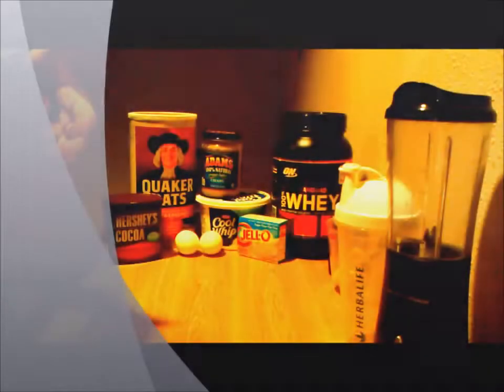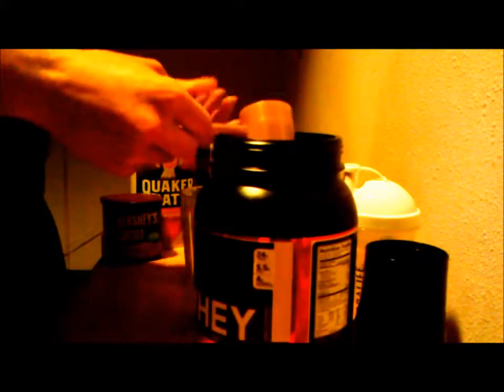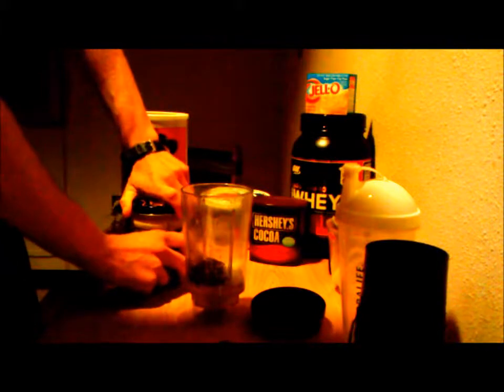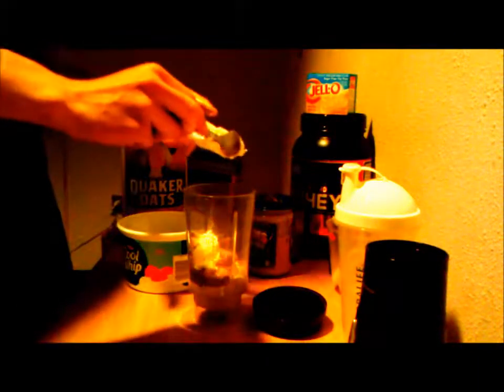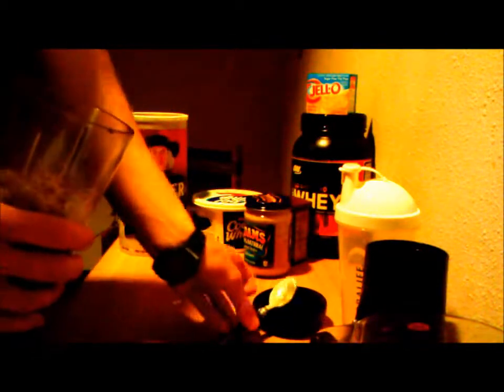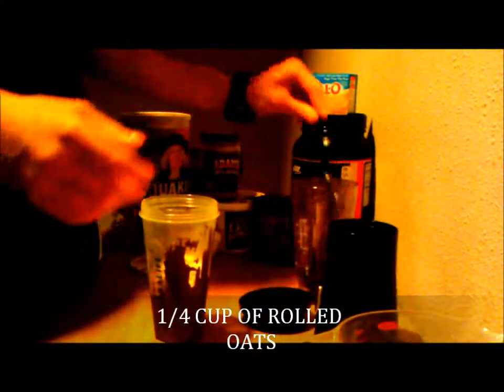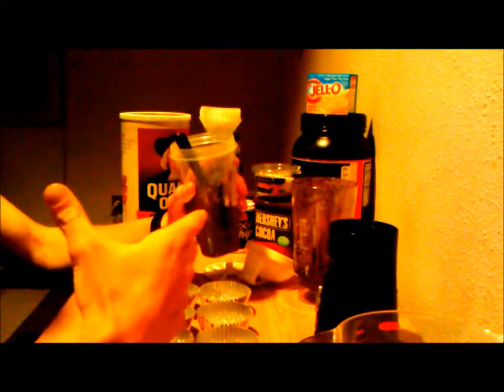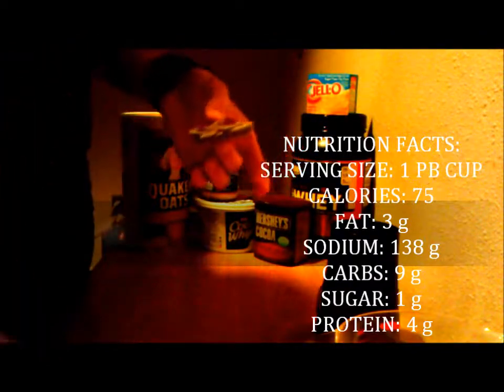PROTEIN PEANUTBUTTER CUPS- easy, no bake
A quick easy recipe for people who enjoy good food and snacking on things that taste like the real deal but in fact are not even close. Like in this case my re mastery of the Reese's Peanut butter Cup.

INGREDIENTS:
1/2 Scoop of Whey Protein (I used Vanilla)
1/2 Cup of Old Fashioned Rolled Oats
2 or more spoons of LITE whip creme topping
2 TBSP of Natural Peanut Butter
2 Egg Whites
1-2 TBSP Baking Cocoa powder
1/4 Serving Of Vanilla Instant Sugar Free Fat Free Jello Pudding powder

NUTRITIONAL FACTS: **PER P.B. CUP**
CALORIES: 75
FAT: 3g
SODIUM: 138mg
CARBS: 9g
SUGAR: 1g
PROTEIN: 4g

NUTRITIONAL FACTS: **PER 8 P.B. CUPS**
CALORIES: 600
FAT: 24g
SODIUM: 1100mg
CARBS: 69g
SUGAR: 8g
PROTEIN: 35g